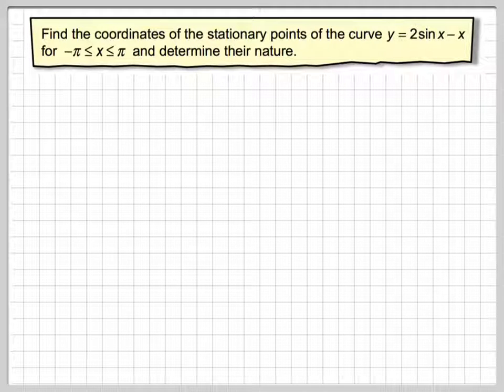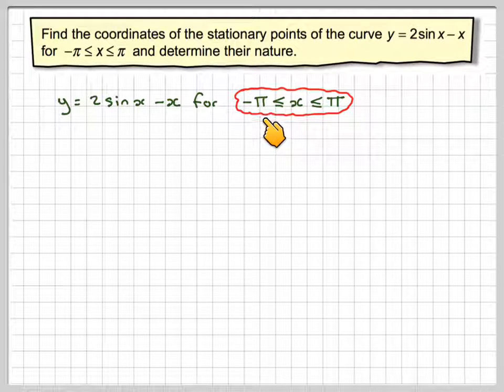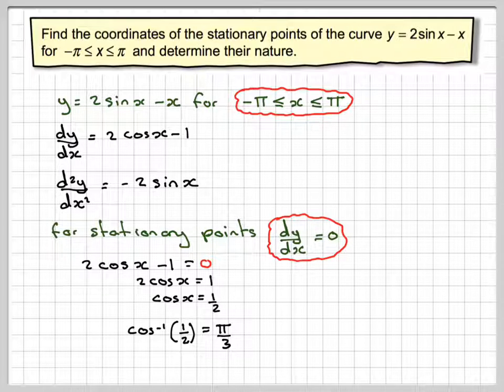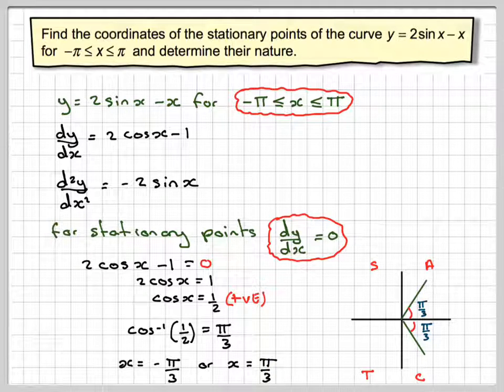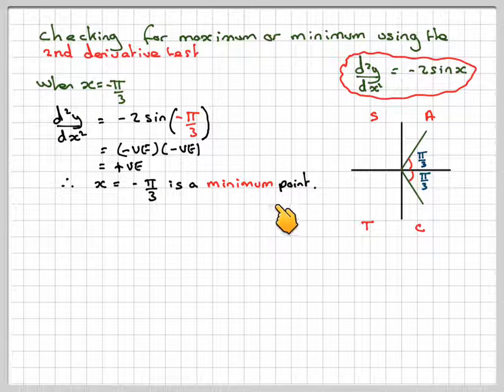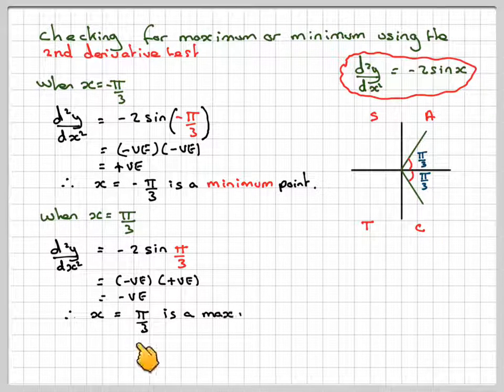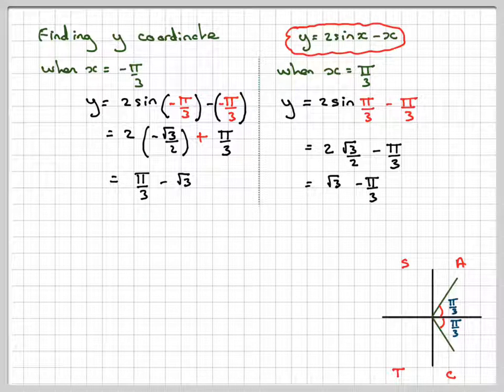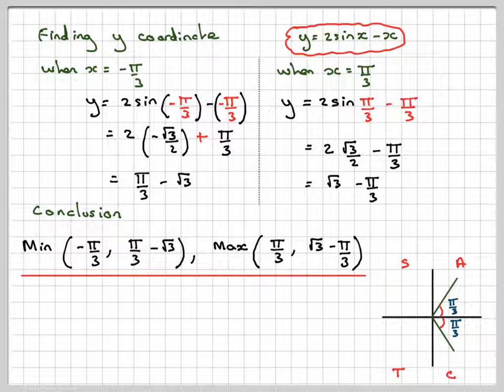Finding stationary points and determining their nature